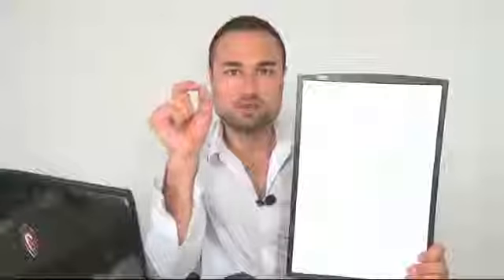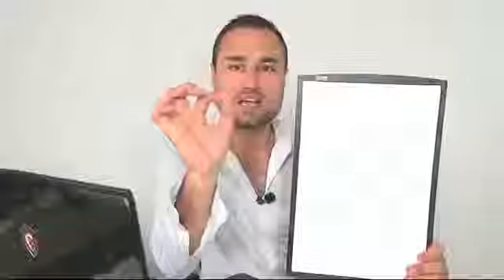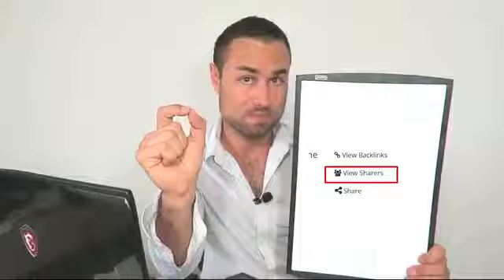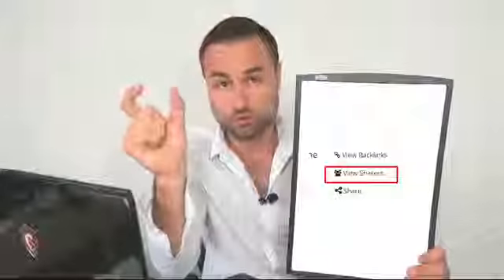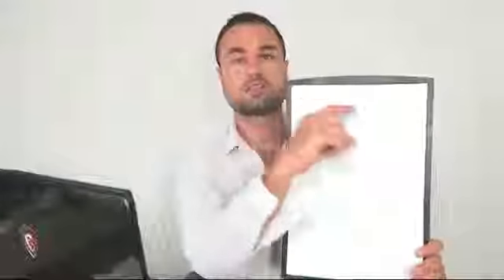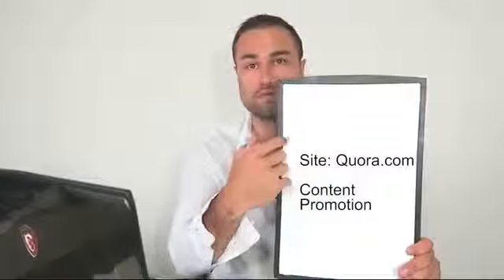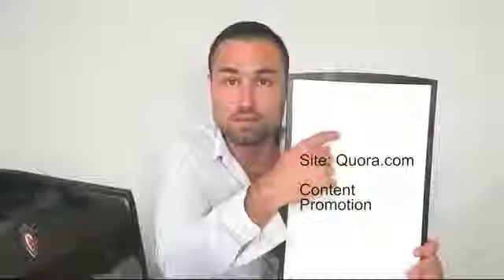7 Awesome Tactics To Promote Your Blog For Free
These Are Tested And Verified Awesome Tactics To Promote Your Blog For Free.
REMEMBER - Quality is King, so ensure your blog posts are both relevant and high-quality.
If you want EXQUISITE content that appeals to your target market, but you don't have the time or skills to craft it, talk to Mary .
She'll provide:
• Properly researched content with valuable stats
• Original work – NO PLAGIARISM
• Ghostwritten work – the content is 100% yours.
• Super-fast turnaround
Her services include creating original blog posts, product descriptions, product reviews (including book and movie reviews), social media posts, press releases, books, and more.
She can transform a boring post into that irresistible piece that visitors want to keep reading, and also introduce an effective CTA (call to action) that they will want to act on.